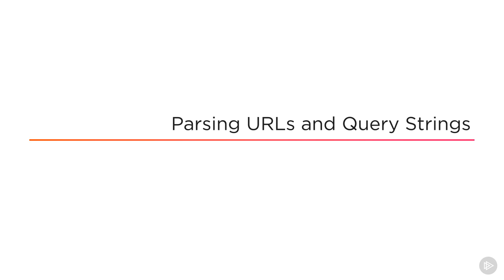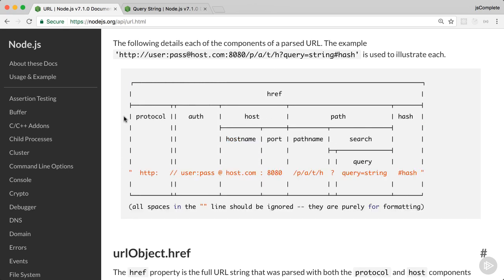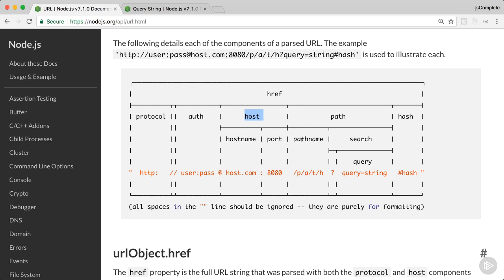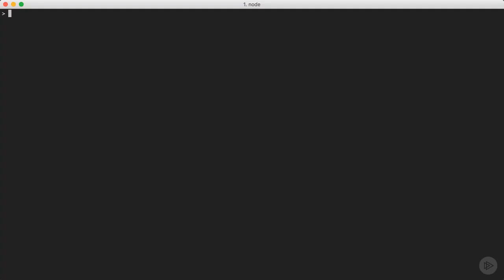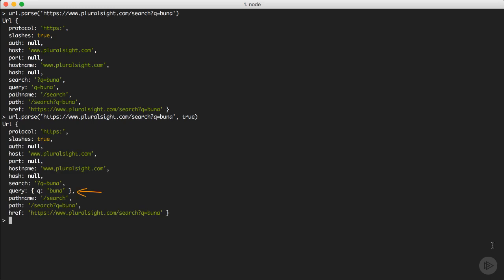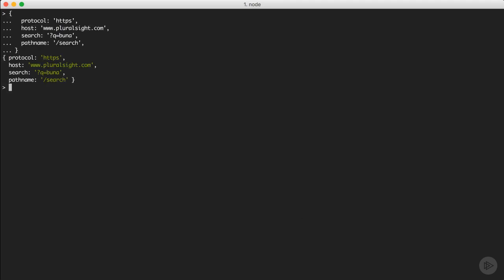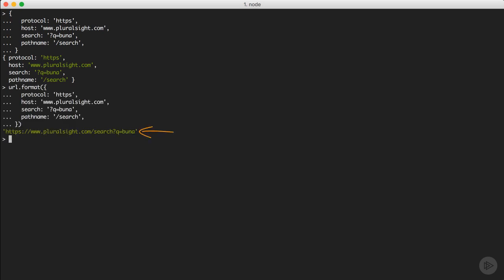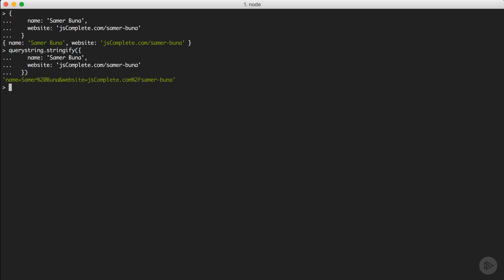NodeJS: Parsing URLs and Query String